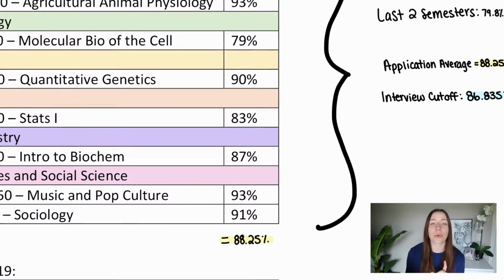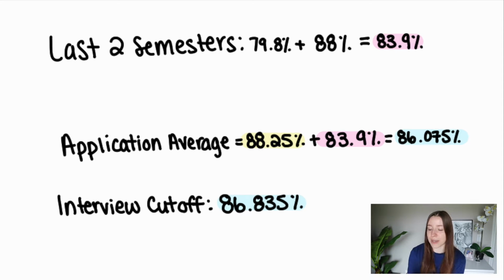COMPARING MY 2 VET SCHOOL APPLICATIONS IN DETAIL: a rejected application vs an accepted one!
Comparing my 2 vet school applications. The one that got my into vet school and the one where I got rejected! Hopefully you'll get some application tips from seeing the difference between my 2 applications!

As always, if you have any questions about vet school or the application process, don't hesitate to reach out! Have a wonderful day ☼

VET SCHOOL ESSENTIALS:
○ Littmann Classic III Stethoscope
○ iPad Pro 11”
○ ANRRI Blue Light Blocking Glasses
○ MOSISO Laptop Sleeve + Small Case
○ 30 Piece Practice Suture Kit - with Practice Pad
○ Practice Suture Kit - without Practice Pad
○ Silicone Suture Pad, 7” x 5”
○ Vet School Interview Prep Book

YOUTUBE GEAR:
○ Canon M50
○ SD Card
○ Studio Lights

ABOUT ME:
Hi there, I'm Amanda and I'm currently a second year Veterinary Student at the Ontario Veterinary College. This channel is all about my experience in vet school and the ups, downs and cute animals I encounter along the way.